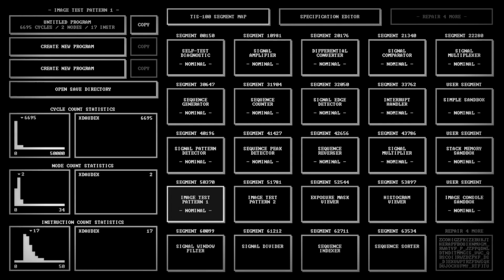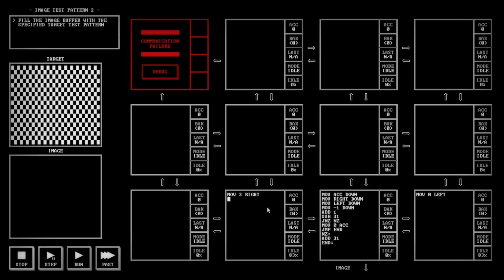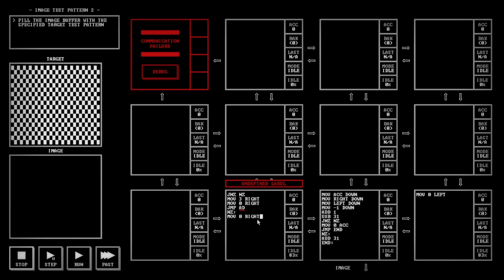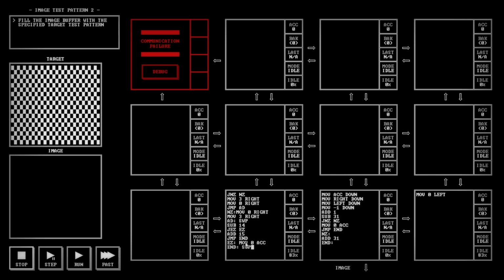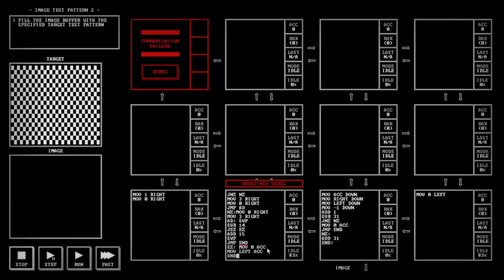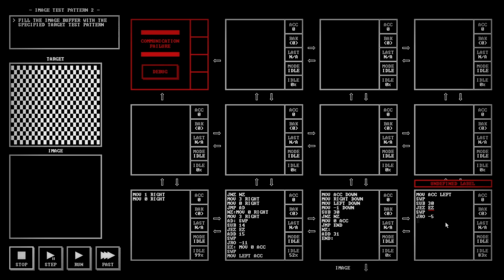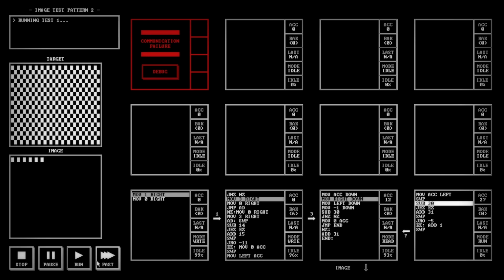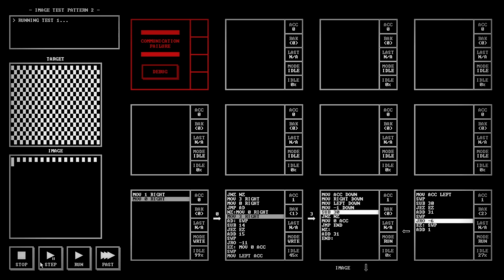TIS-100 Let's Play: Part 12 - Image Test Pattern 2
TimeStamps:
0:00:00 - Introduction
0:00:21 - Level 15: Image Test Pattern 2